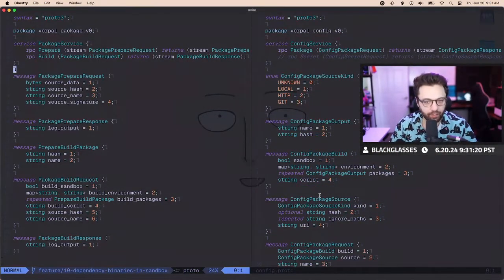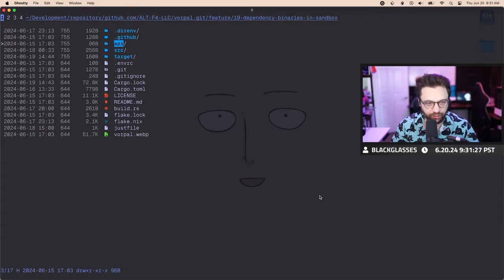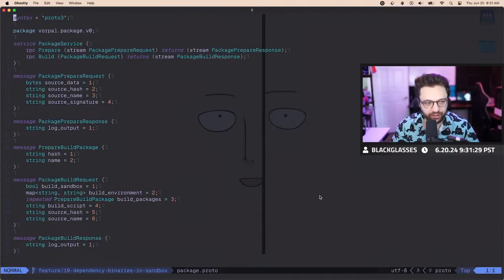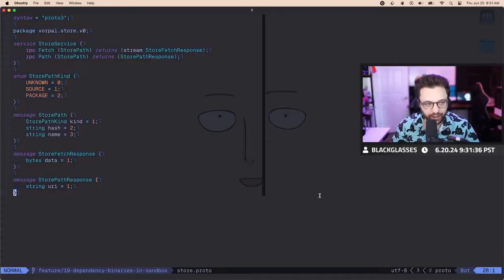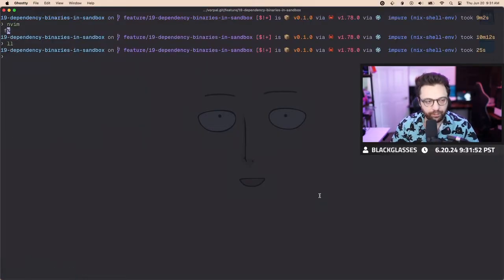dong tu lich chinh tho xuong nghiep dau giao mua